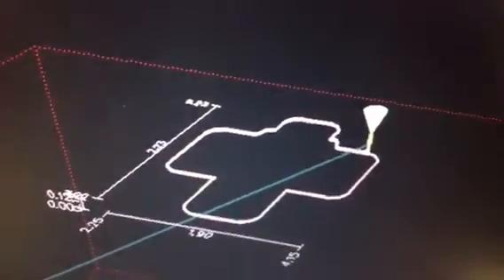CNC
CNC help